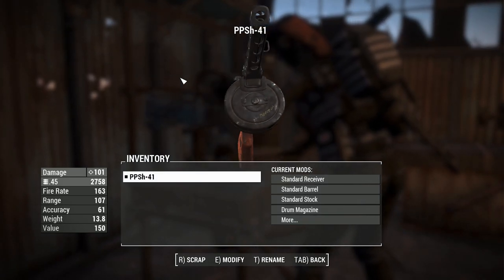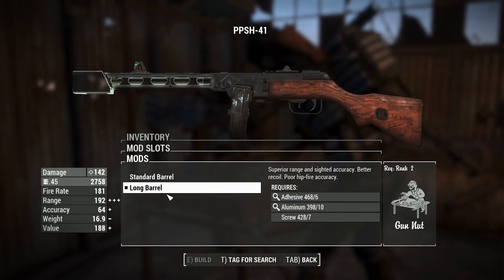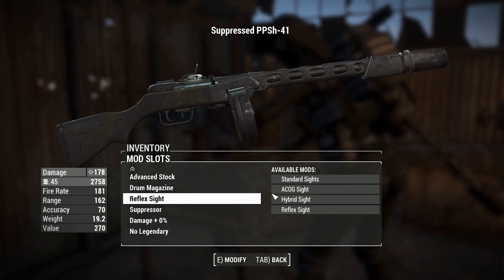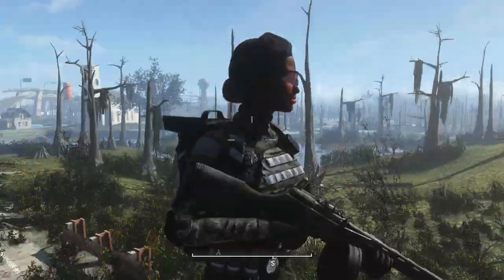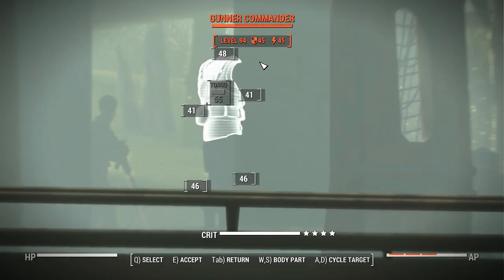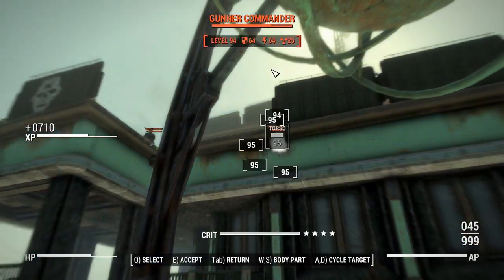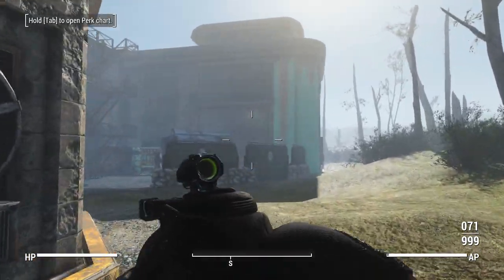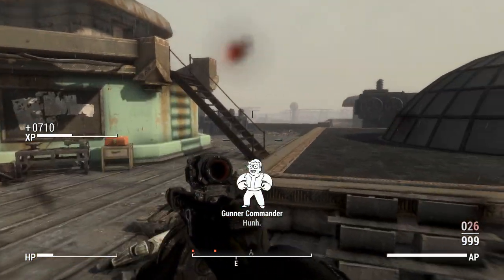Fallout 4: Weapon Showcases: PPSh-41 (Mod)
Forgot to mention that this things from CoD

Can be found on Gunners and Raider Bosses and can be bought from vendors when reaching Level 10. There are also rumors about a unique one near some Deathclaw eggs...

No console ports will be made